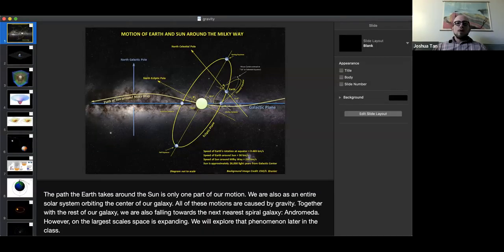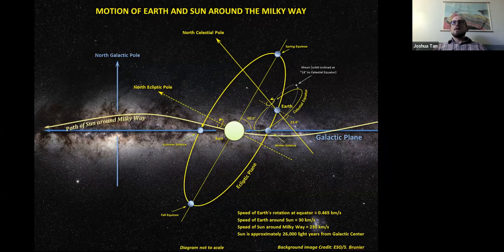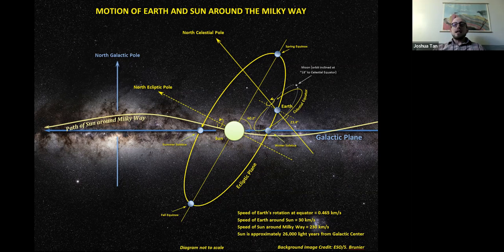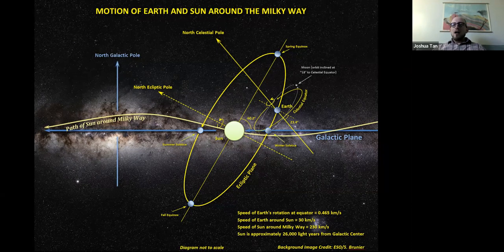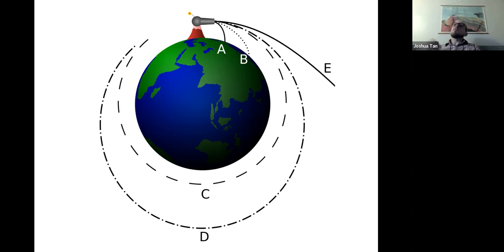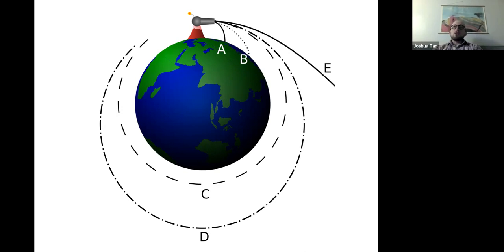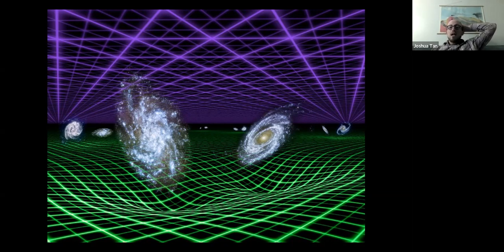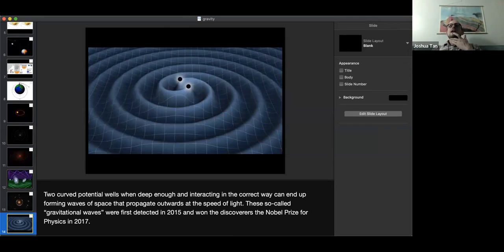An Exploration of Gravity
An exploration of gravity from a modern perspective.